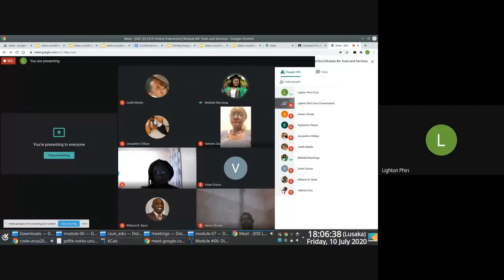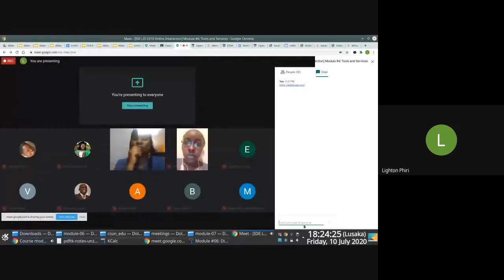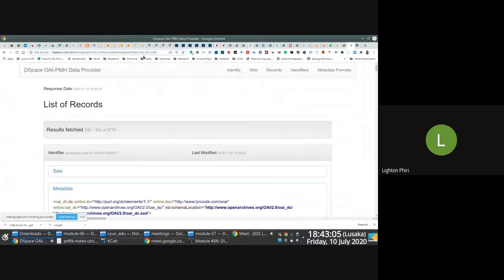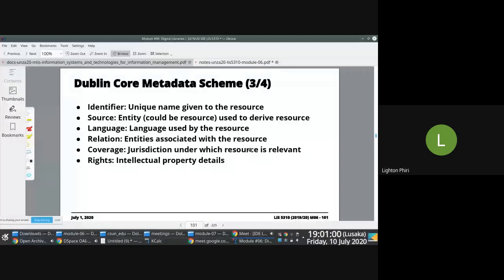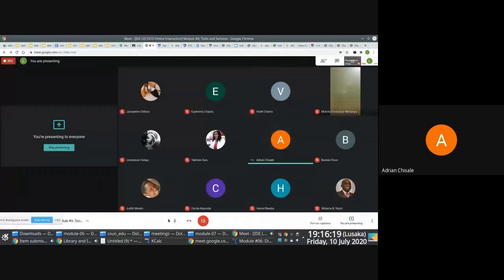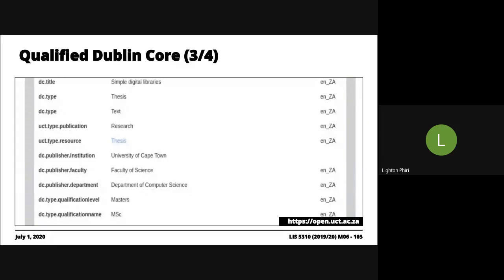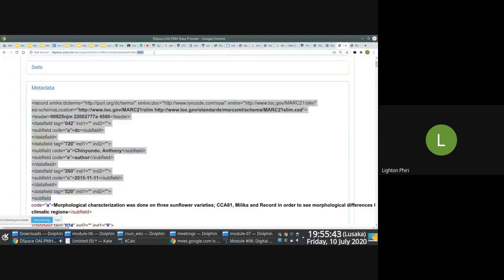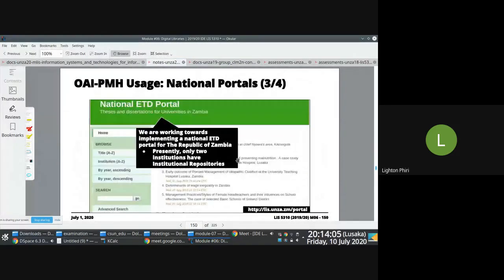Unit 6.2 Digital Libraries: Fundamental Concepts (2/2) | 2019/20 LIS 5310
This is a recording of an interactive session with students enrolled in the "LIS 5310: Information Systems and Technologies for Information Management" course [1] offered under the distance mode of instruction. The course is co-taught by a colleague of mine, Jackson Phiri [2].

In this interactive session, we provide an overview of the course and discuss the modules associated with the course.

Chat transcripts for this session are available on Astria [3].